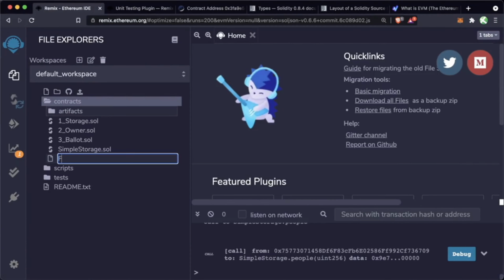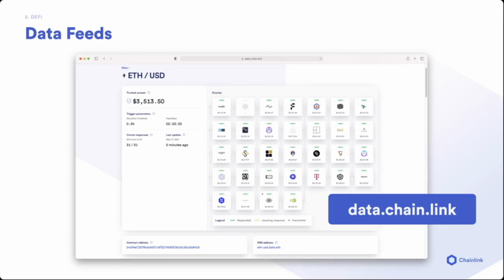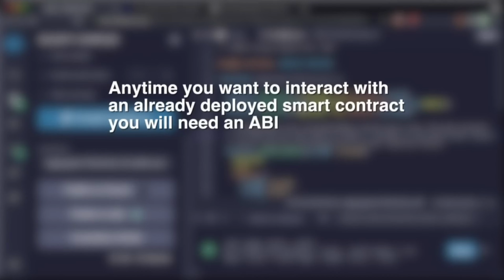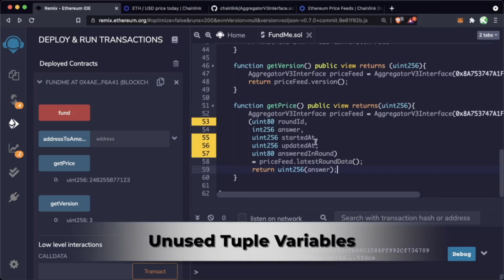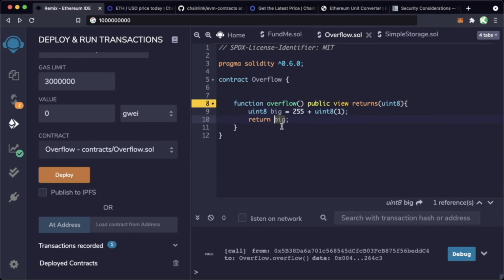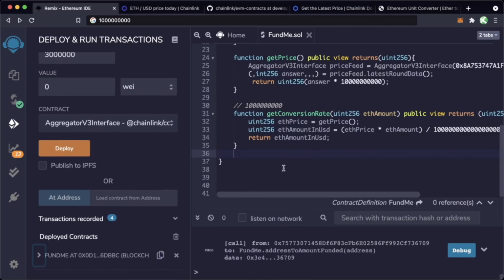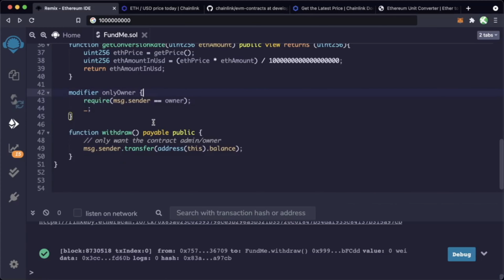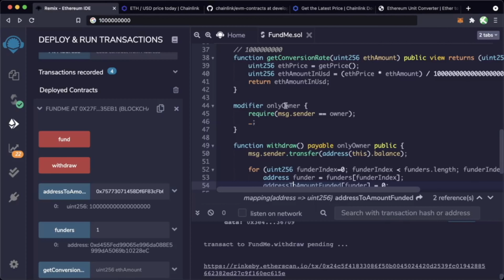How to Create